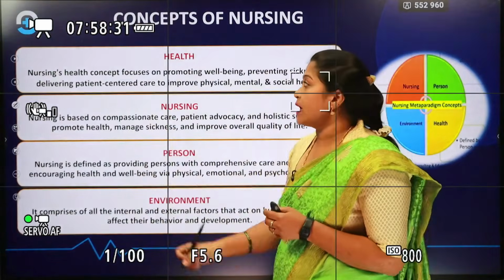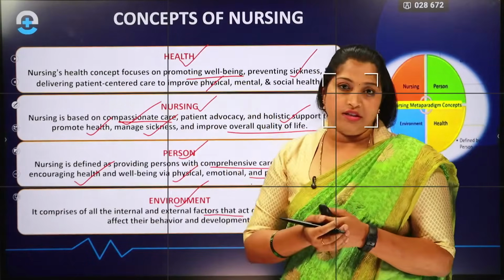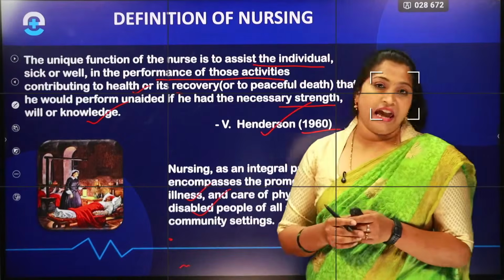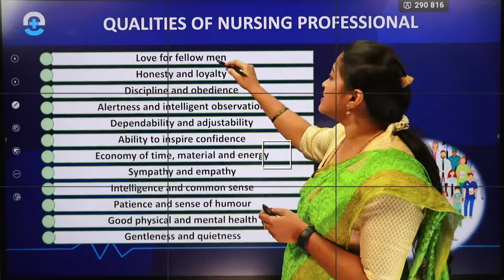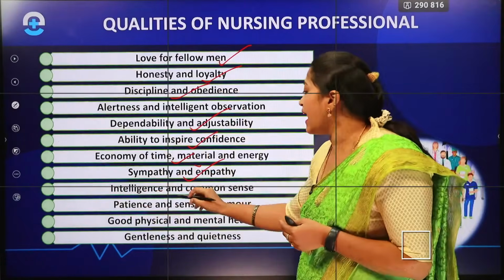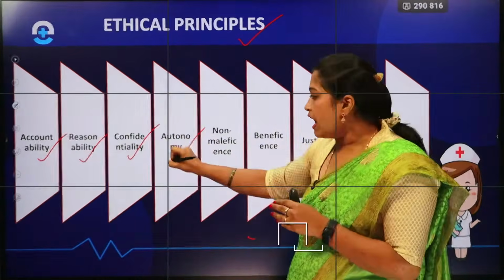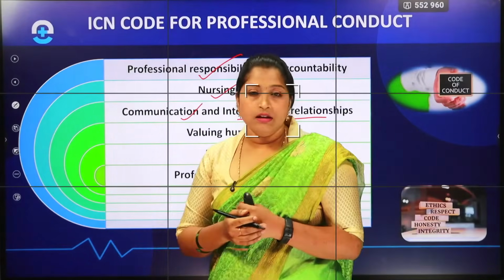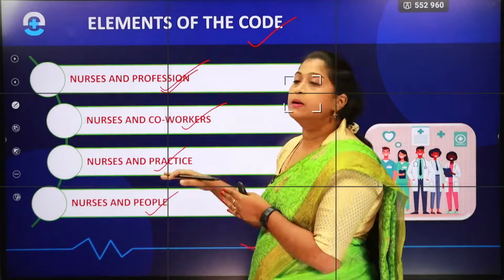Nursing Foundation | Daily Dose live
💡 Daily Dose for Nursing Students | Live Learning Session 🩺

Welcome to our live learning series “Daily Dose for Nursing Students”! 🎓✨

This session is created to help nursing students stay consistent with their studies by learning something valuable every day. From basic concepts to important exam topics, we cover everything in a simple and easy-to-understand way.

⏰ Join us live every day and make learning a habit!